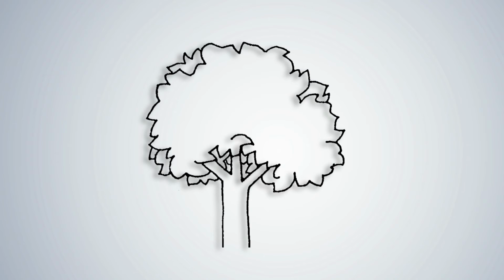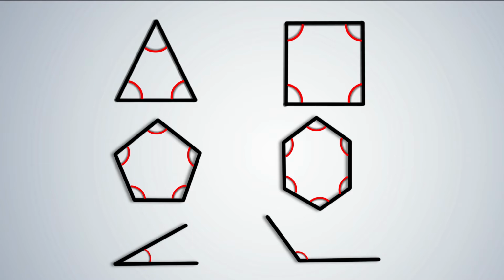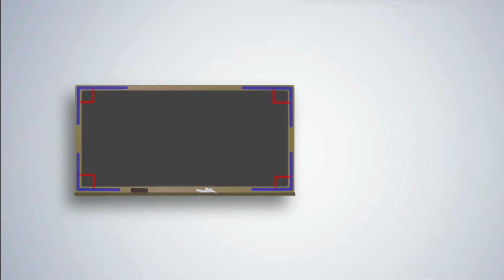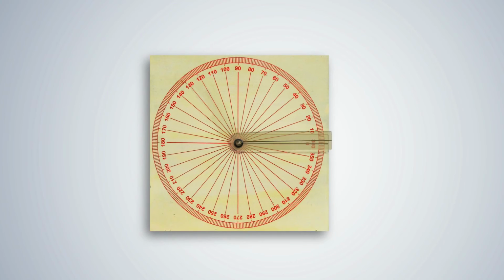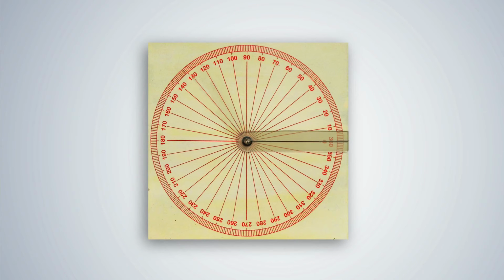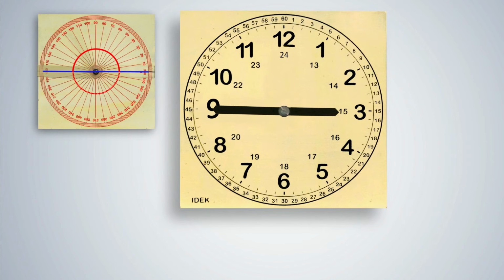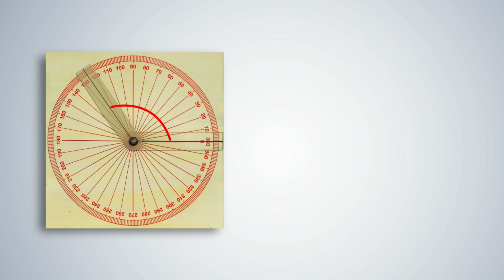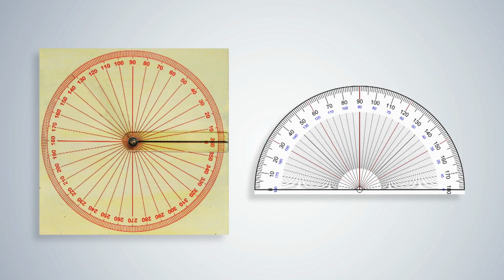Angles - English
A demonstration video on how to use Akshara's Kit effectively and help your children learn all about Angles in English.